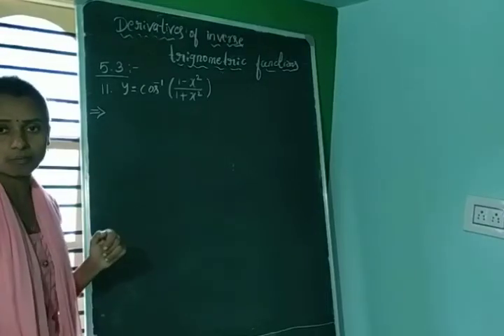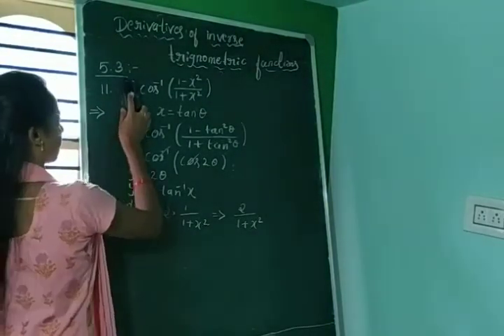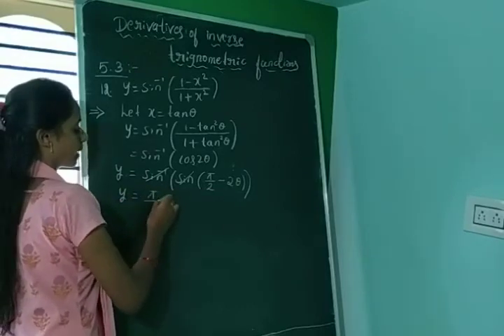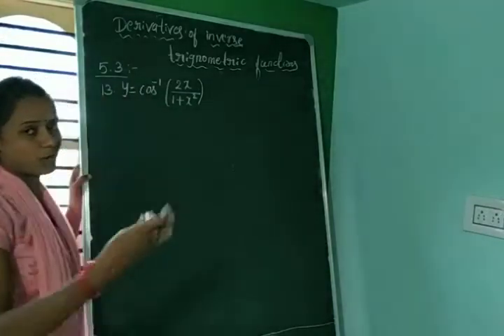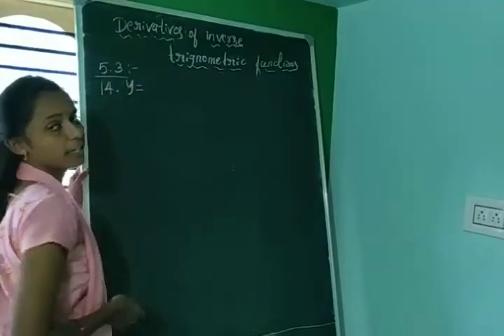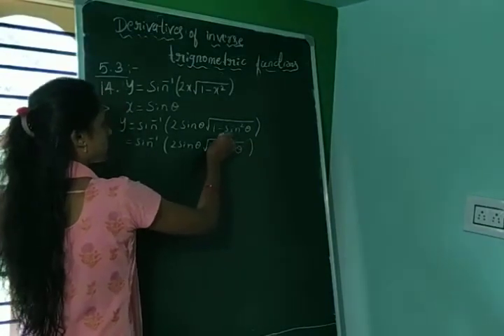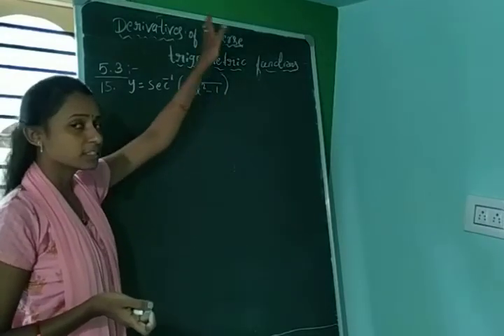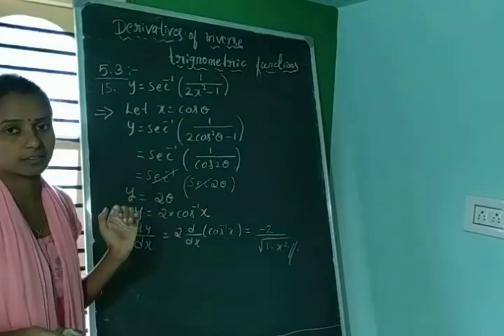Differentiability (Part =5)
Exercise 5.3 inverse trignometric functions solution